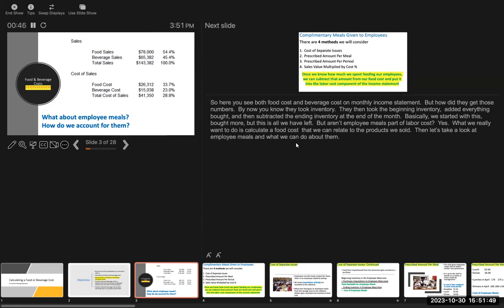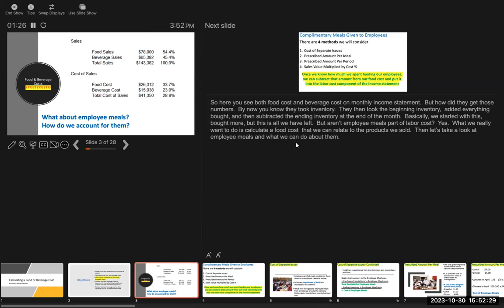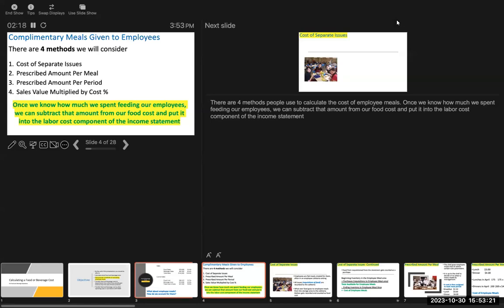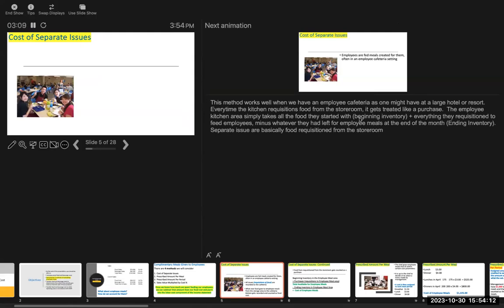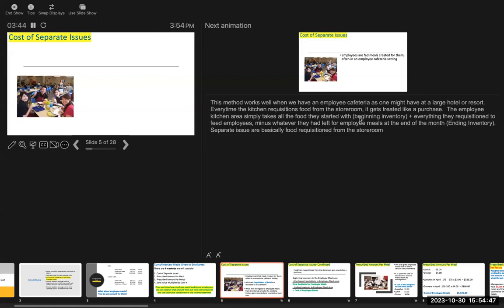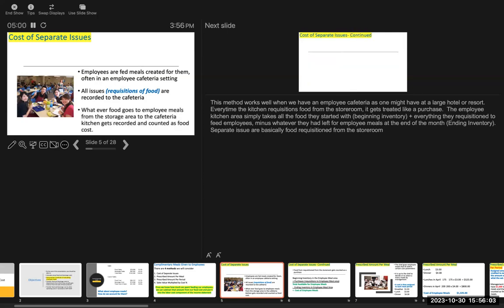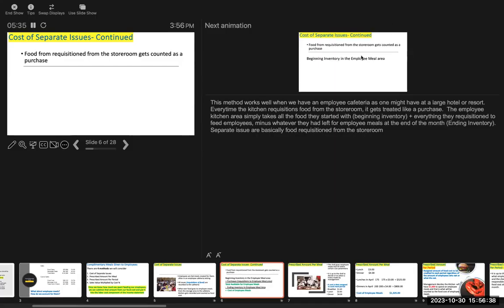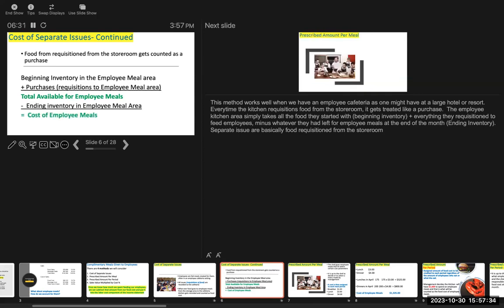FSM 3040 Day 20 1